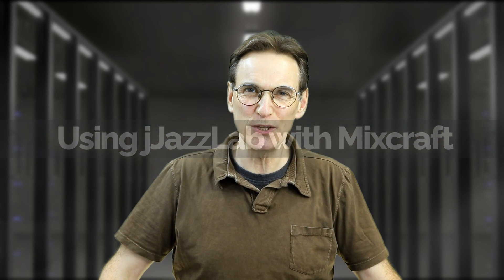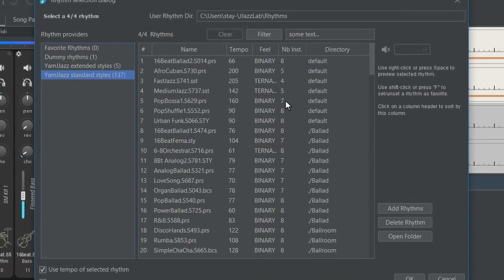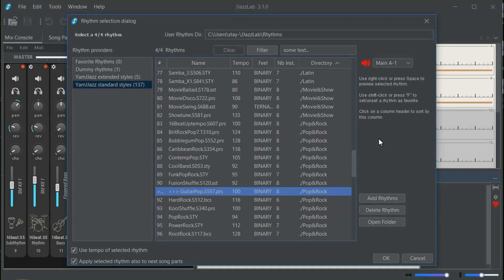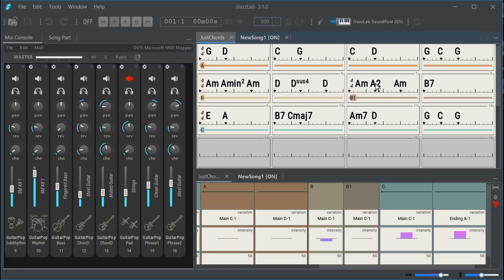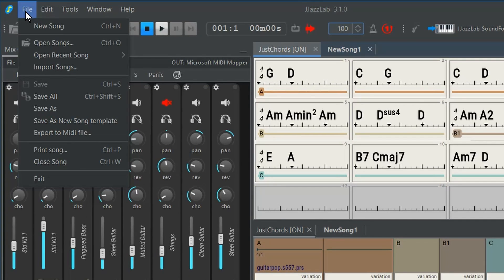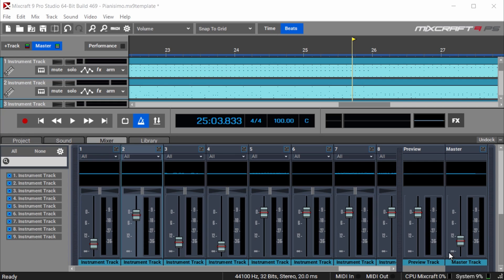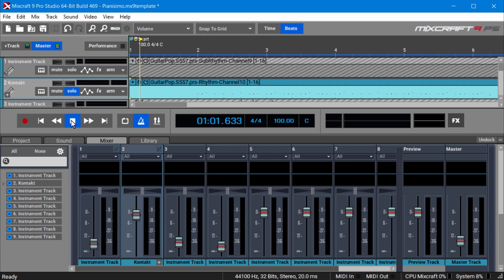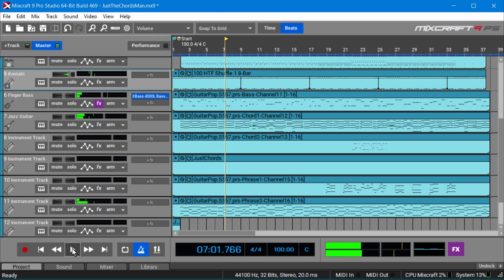Use jJazzLab With Mixcraft - Make Fast Backing Tracks for Your Mixcraft Project - FREE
I created a course theme using jJazzLab with Mixcraft for my new video course. The course is called "Guitar Chords and Strumming for Beginners.